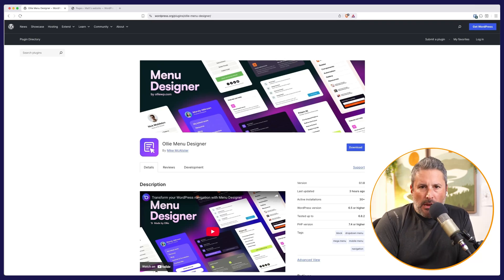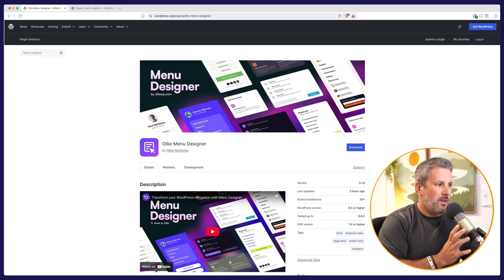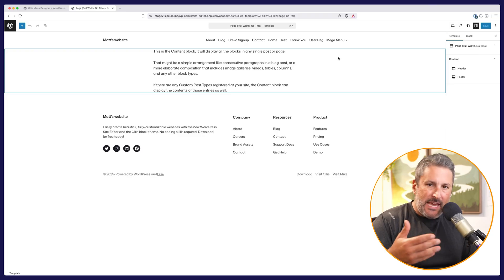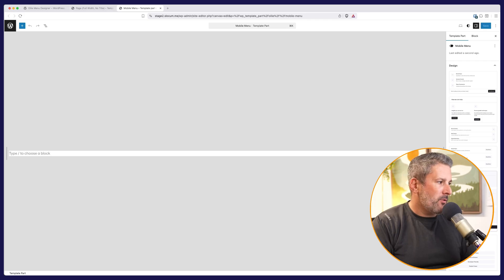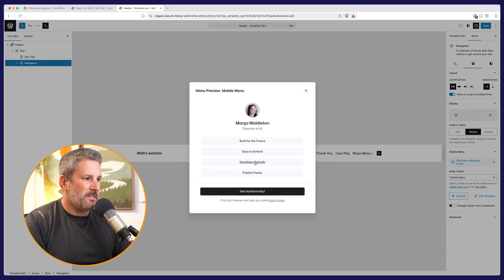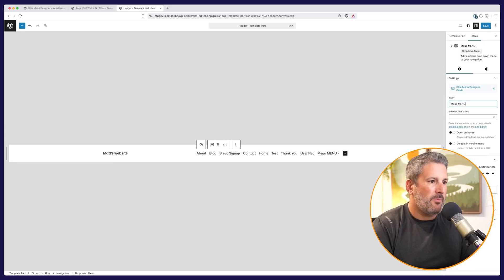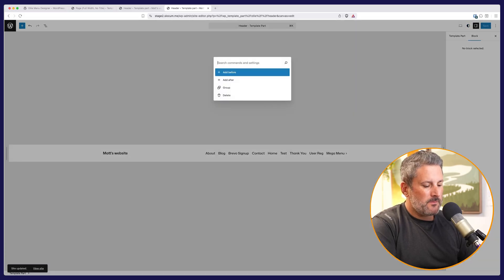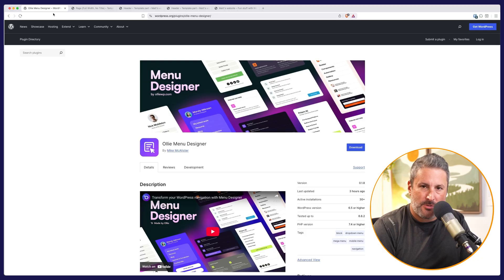WordPress Mega Menus with Ollie Block Builder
In this episode, we dive into creating mega menus and mobile menus using the free Ollie Menu Designer plugin by Mike McAllister. This plugin allows you to override navigation and design in block-based themes, giving you the flexibility to add rich content and complex menu structures.

Perfect for anyone looking to enhance their website's navigation experience. Watch the video for a detailed walkthrough and check out the plugin in the WordPress repo.

Chapters
00:00 Introduction to Ollie Menu Designer
01:27 Setting Up Mobile Menus
04:24 Creating a Mega Menu
05:59 Conclusion and Final Thoughts